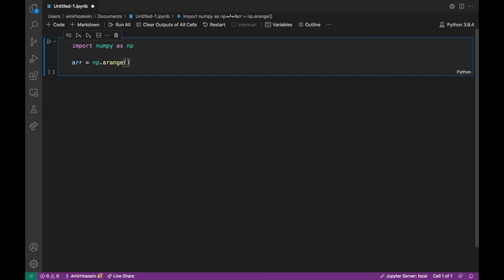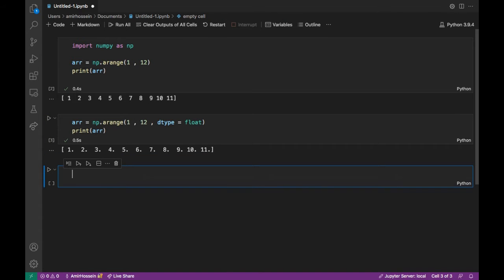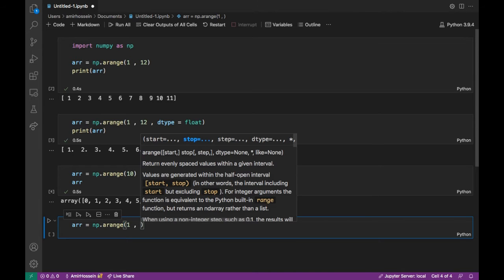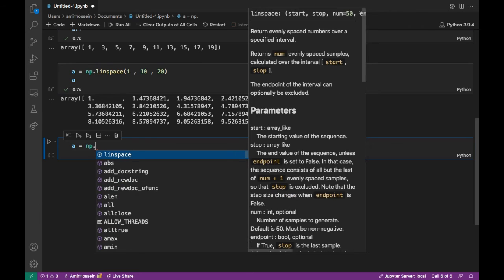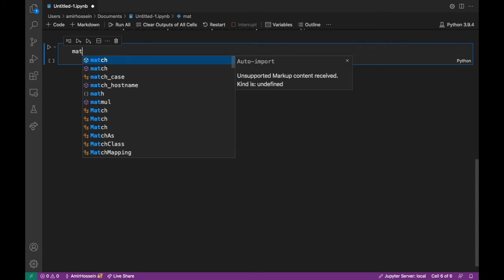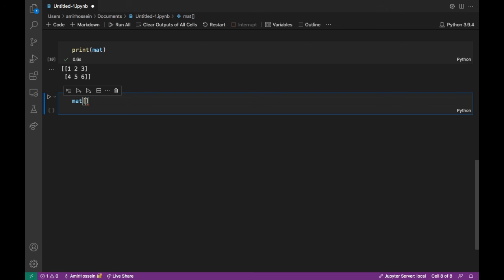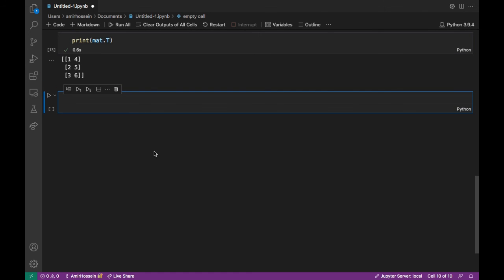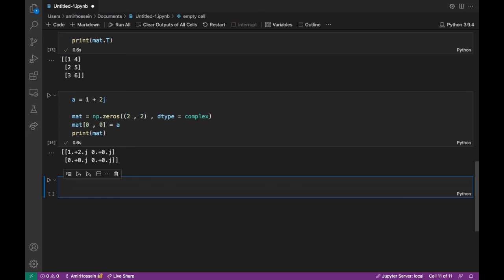Numpy for idiots E2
In this episode we learn more about numpy arrays. we discover new functions to make vectors, arrays and matrixes.